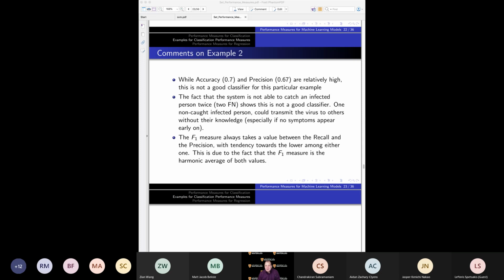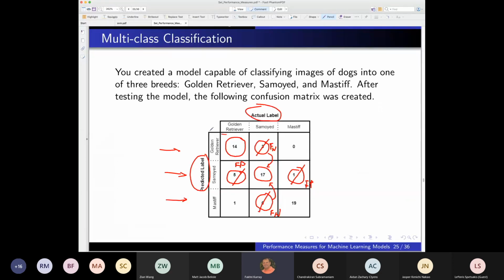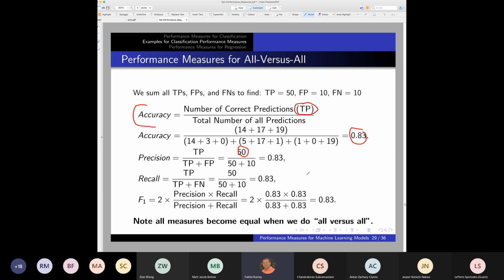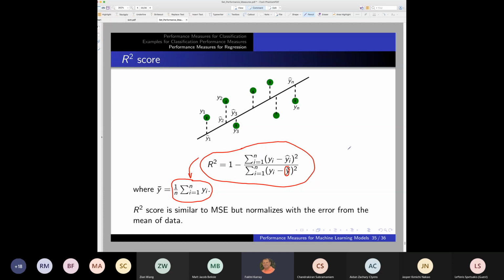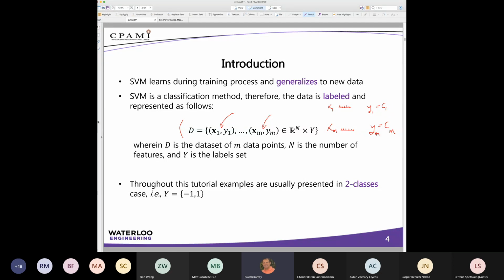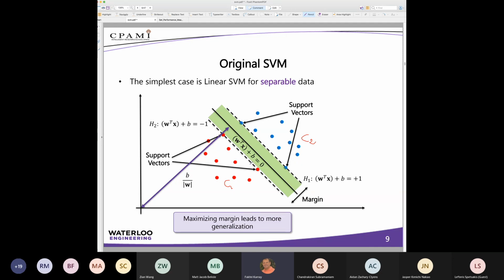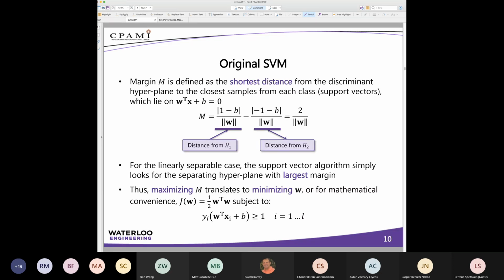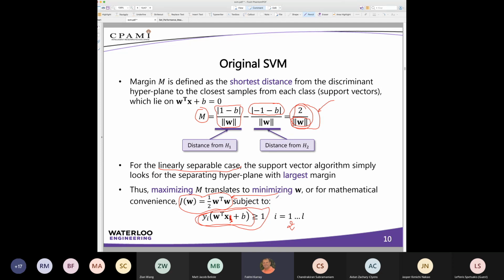Lecture 8 for ECE457B Performance Metric (part2) and Intro to Support Vector Machine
We tackle the second part on performance metrics for classifiers and regressors. We also introduce another type of machine learning model that is not based on ANN: support vector machines